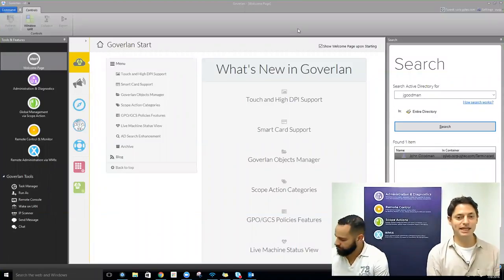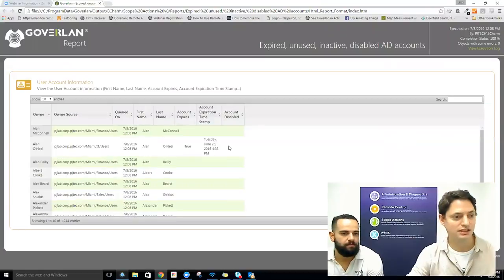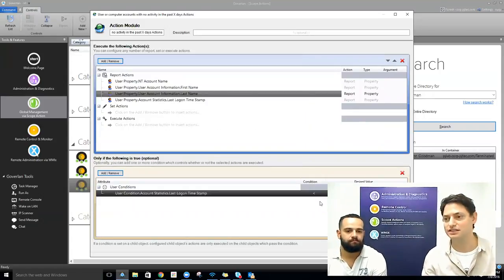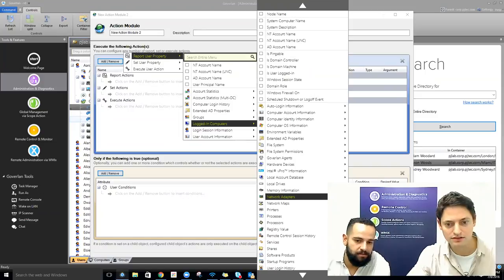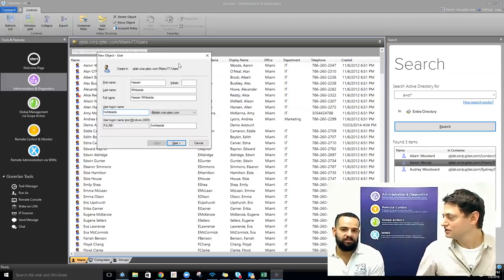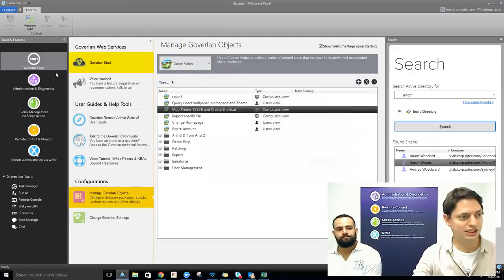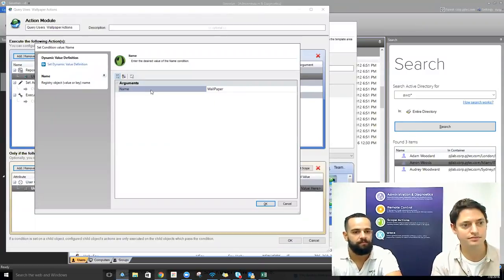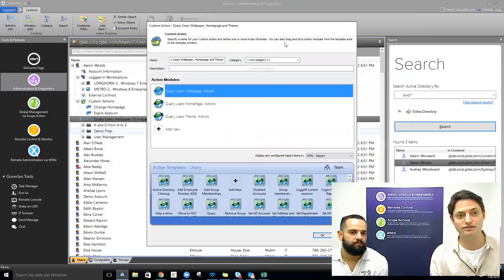Maintaining Active Directory with Goverlan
Watch and see how you can automate Active Directory (AD) maintenance and reporting with Goverlan. During this webinar we will demonstrate running Active Directory reports and alerts to show us the current state of our AD environment. We will also showcase automated Active Directory maintenance using Goverlan Scope Actions.

Demonstrated reports include:

-- User or computer accounts with no activity in the past X days
-- Expired/unused/inactive/disabled AD accounts
-- Disabled accounts last logon/logoff time and other info

Automated maintenance features included:

-- Seeking and cleaning dormant/stale accounts
-- Automated user provisioning
-- Automated user termination

Bonus demo!

-- Querying a logged-in user’s homepage
-- Querying a logged-in user’s windows theme
-- Querying a logged-in user’s desktop background